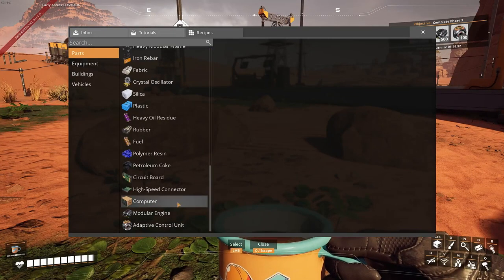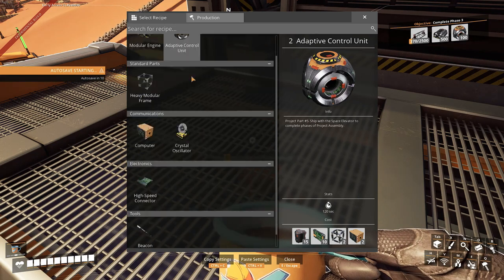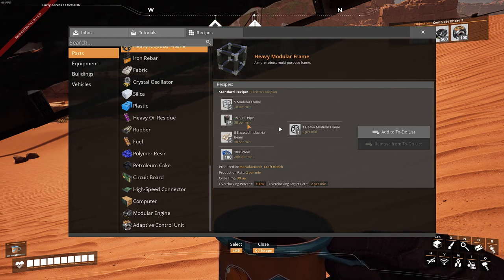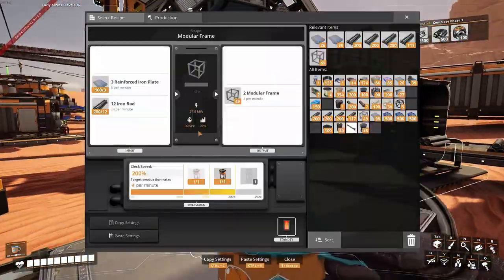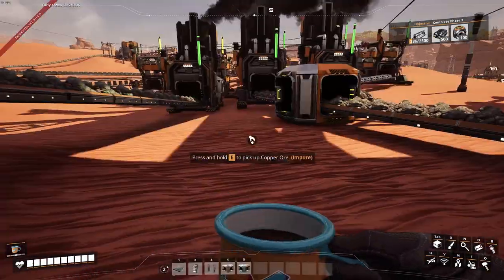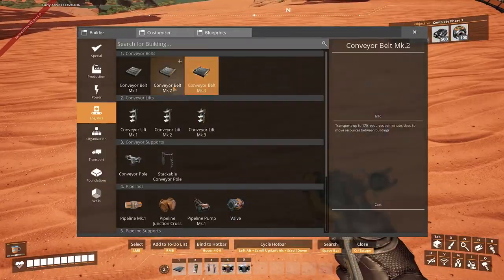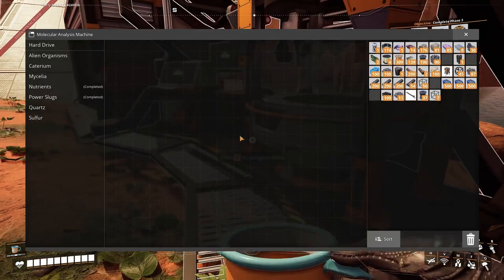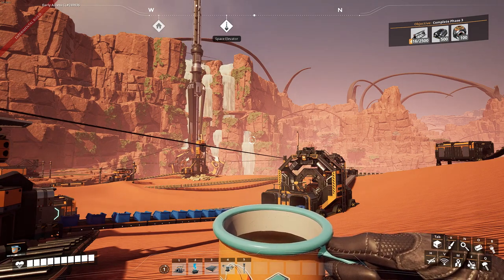These items are not fun |Satisfactory |Ep9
Today was a short video
We started to make computers and heavy Modular Frame